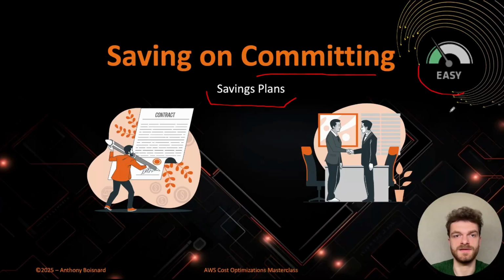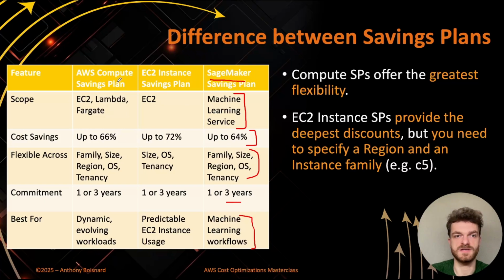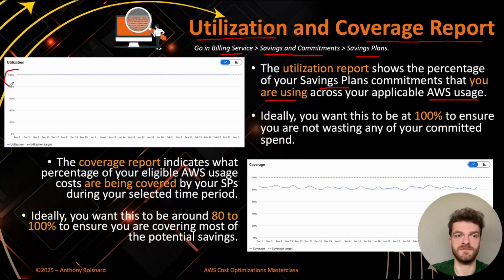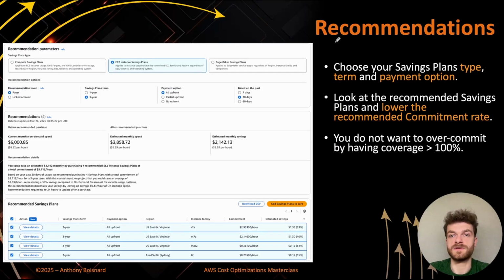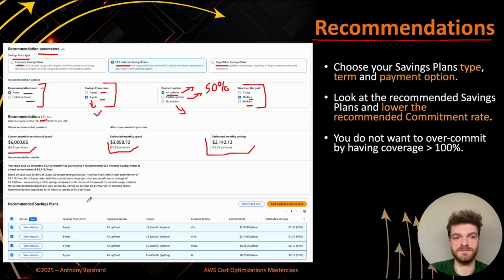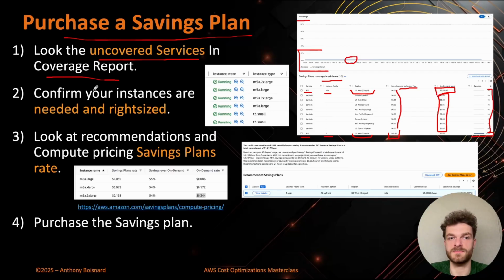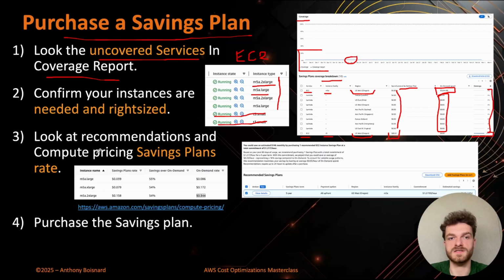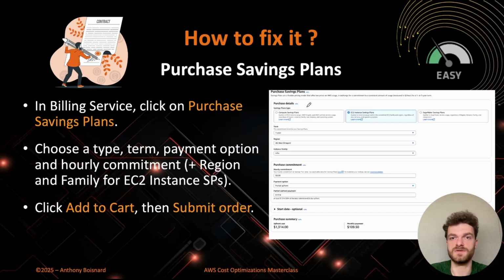Savings Plans - Overview